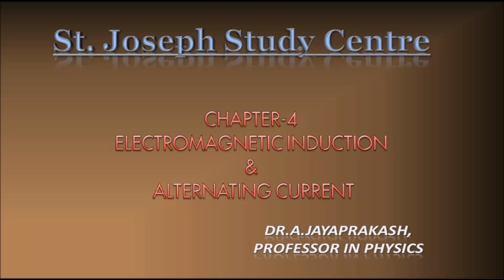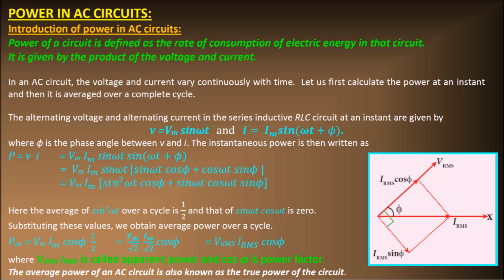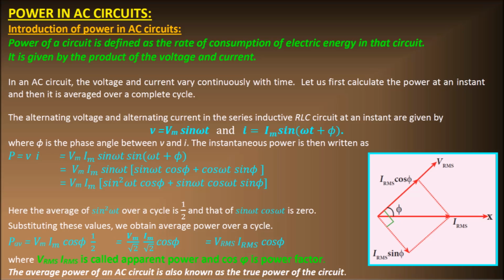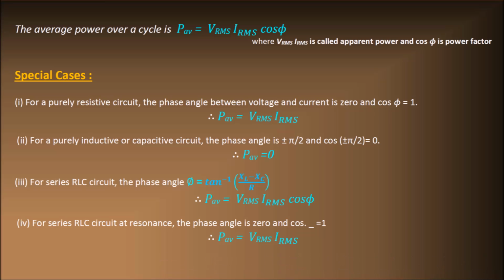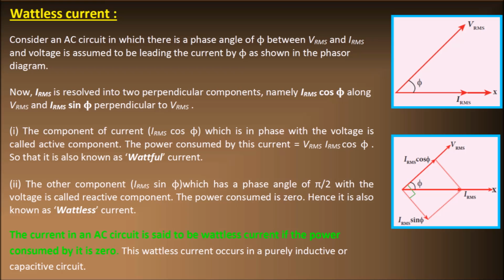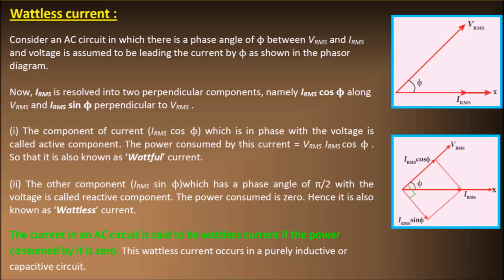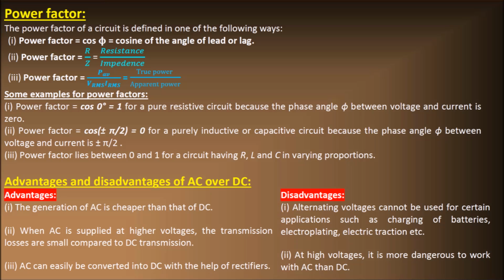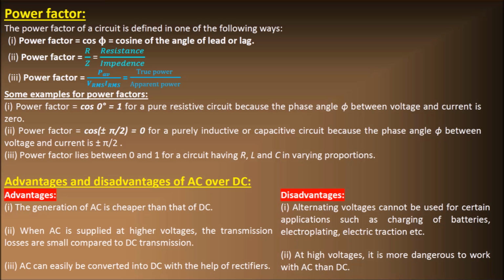12th Physics – Unit-4 - Electromagnetic Induction & Alternating Currents - Session-11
Classes handled by Dr. Jayaprakash, St. Joseph Study Centre, Pondicherry